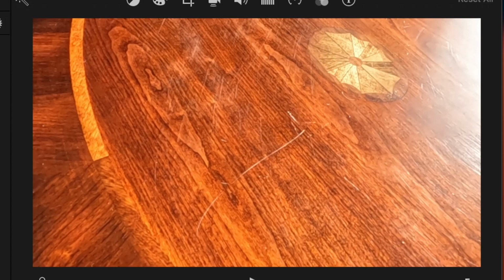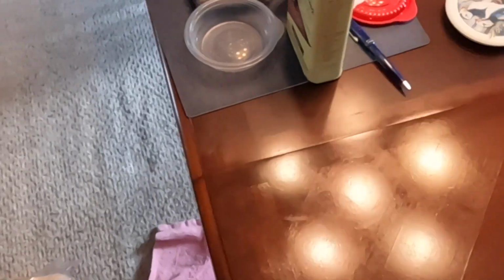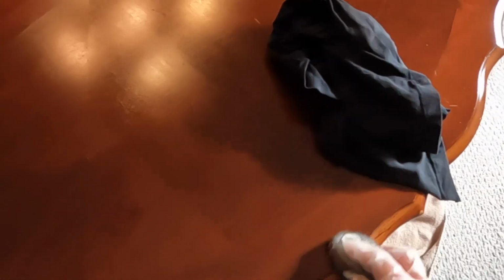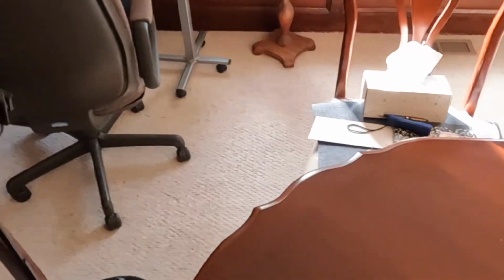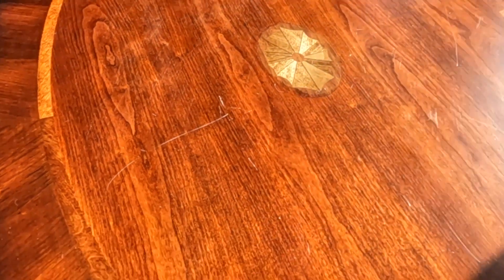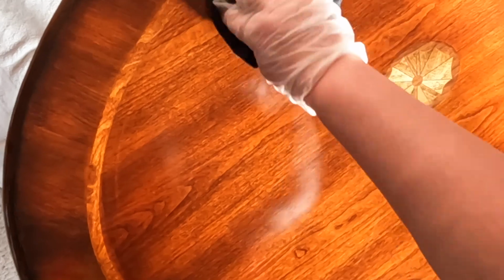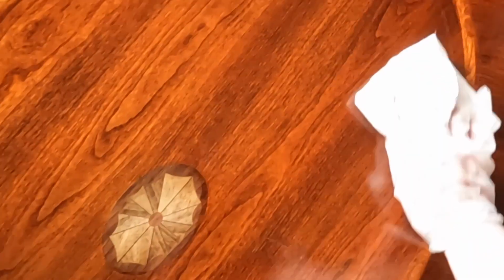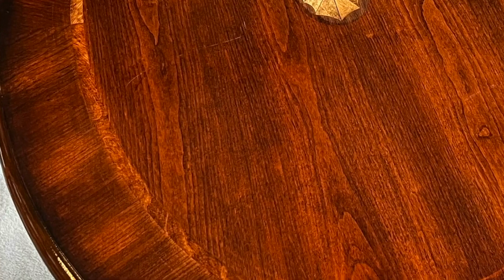Howard Restore-a-finish/Feed and Wax on a lacquer coffee table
If you purchase this from this link, I get a percentage

Listen to what I think of Howard products and what I did to help a local woman and her coffee table.